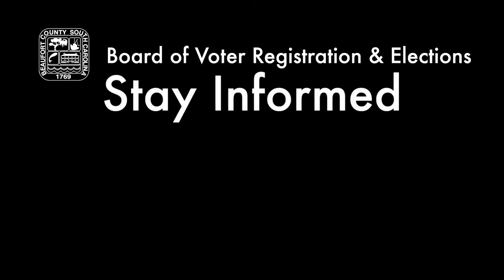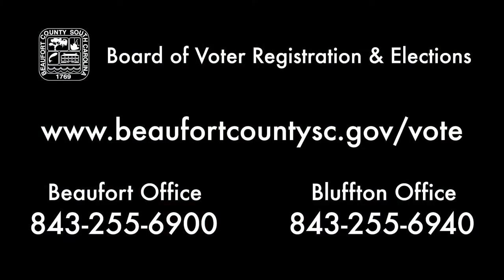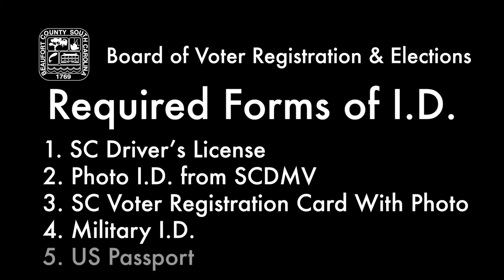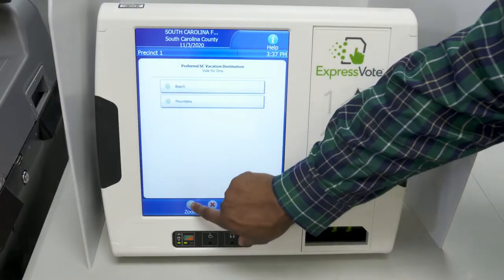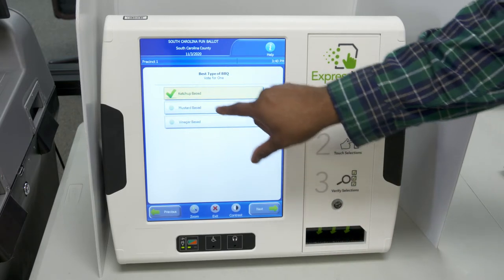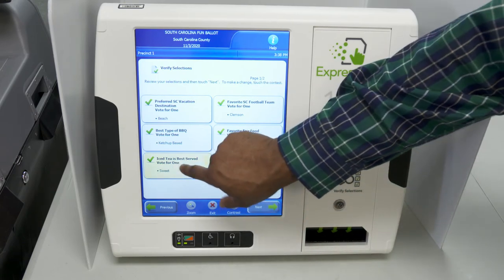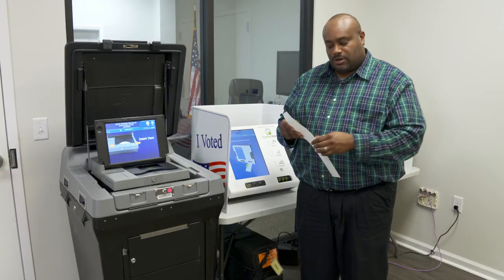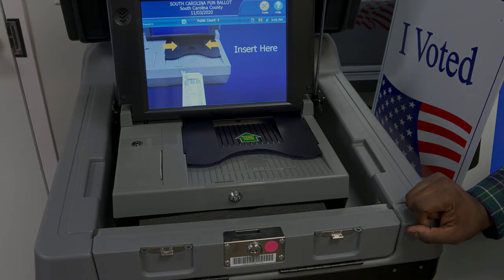Beaufort County Voting Guide 2019